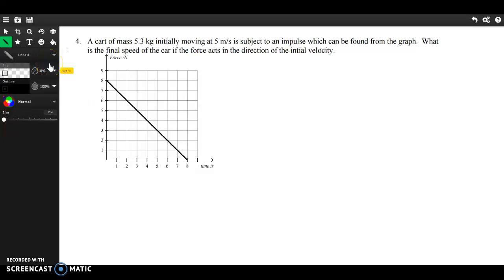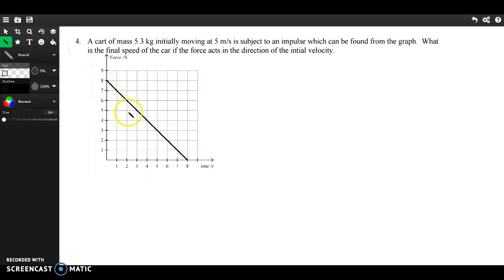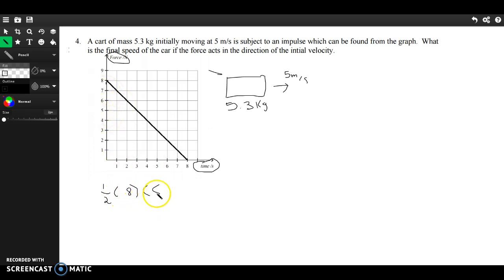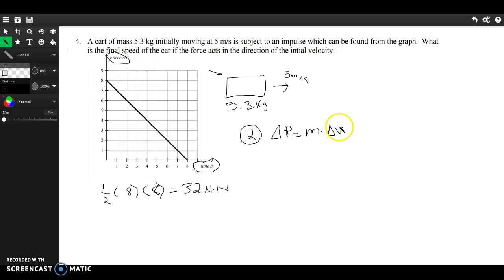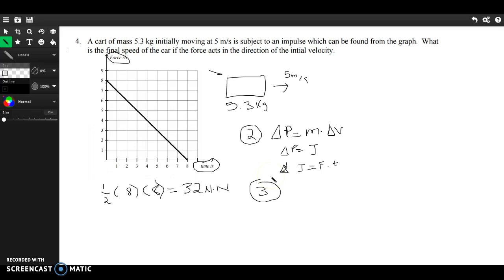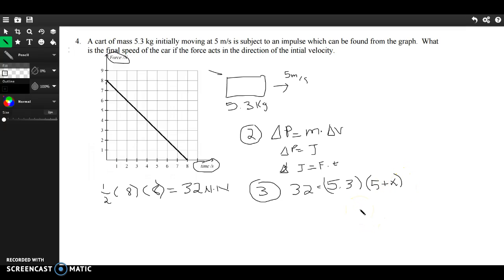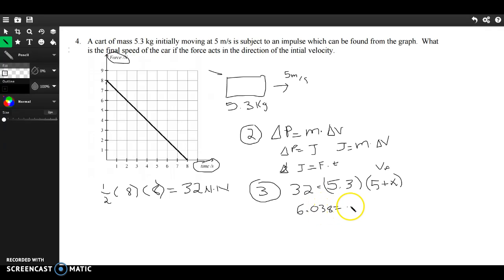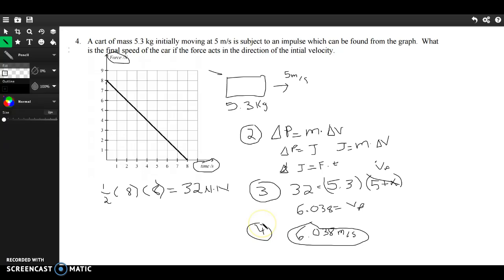AP Physics 1 Unit 5: FRQ #4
By: Arjun Karanam